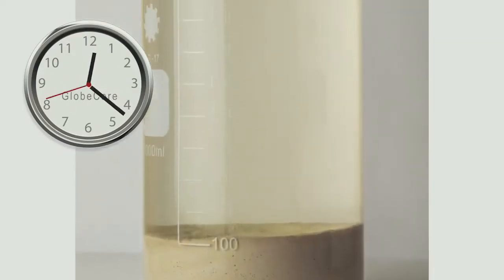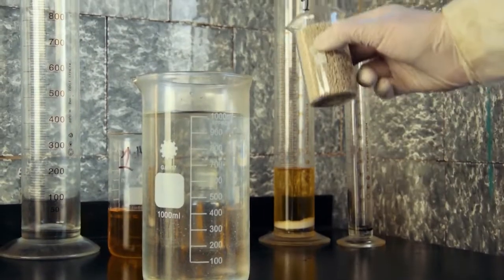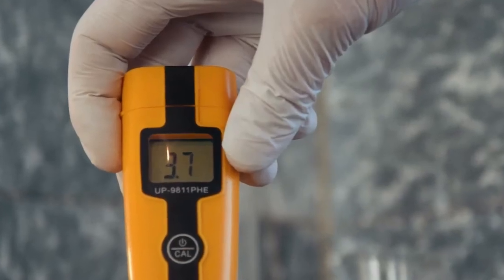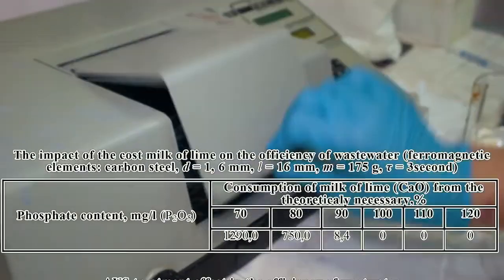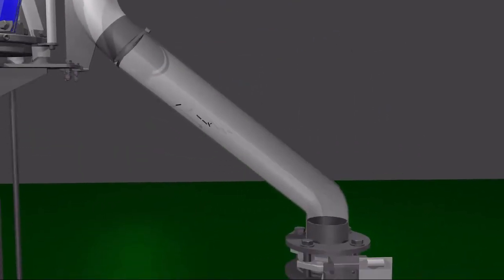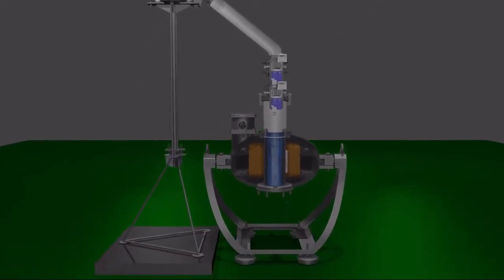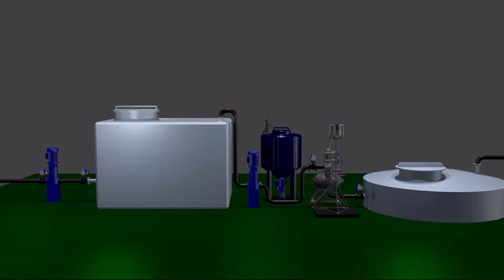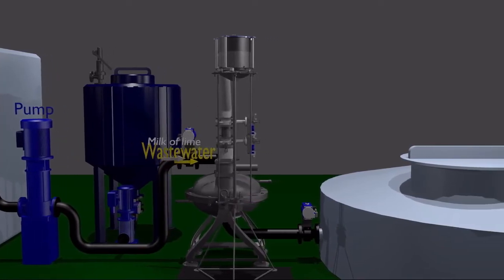Wastewater Treatment from Phosphates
Chemical wastewater, containing phosphates, is environmentally hazardous.

Most facilities use one of the two phosphate removal techniques:

- chemical removal using various reagents;
- sorption.

Purification during the production process is inefficient. It must be performed in several stages and takes a long time, for instance, decontamination in reactors takes as long as 30 minutes.

We have researched the process of removing phosphates from wastewater by the AVS vortex layer device. We studied the influence of treatment duration and pH of the medium on the degree of decontamination, determined the optimal ratio of reaction components, processing rate of the mill, and the influencing factors, as well as optimal process conditions.

The substance used for the research was industrial wastewater with 4 500 mg/l phosphate concentration, рН of 4.0, 10 % lime milk, processed for 1 to 3 seconds in the mill, reagent consumption of 70–120 % of stoichiometric, рН of the wastewater during processing in the range of 4.0 to 12.0. The content of phosphate in wastewater was determined by the phosphate photo colorimetric method. Test results are presented in the tables below. The research in industrial conditions was performed using a pilot unit, in which wastewater from the production process was first supplied to equalizing reservoir, while prepared lime milk was supplied to a consumption tank.
The research into the decontamination of wastewater in the AVS has shown that the vortex layer device is more efficient compared to equipment currently used for this purpose.

Converting phosphates into water-insoluble compounds occurs in one stage. The duration of treatment is 1-3 seconds. The reagent used is lime with 5-10% excess calcium oxide of the theoretically required amount. Using the AVS for wastewater contamination allows to reduce in the consumption of reagents and power, decreases equipment footprint, and improves the quality of the decontamination process.

The process in the AVS mill occurs in one stage, therefore equalized wastewater is pumped directly into the AVS together with lime milk from the consumption tank. Both components are intensively mixed, dispersed, and subjected to an electromagnetic field in the AVS, then pumped to settling tanks for clarification. The flow rate of wastewater and lime milk is monitored by flow meters, and the acidity of the wastewater is controlled by pH meters. The research allowed the identification of optimal conditions and efficiency of wastewater purification. The results are presented in tables 1 and 2.